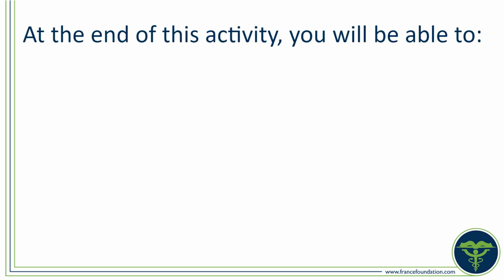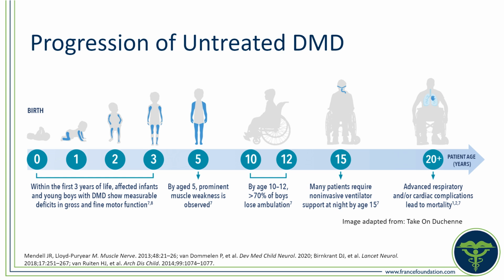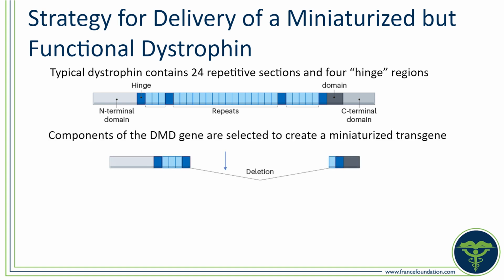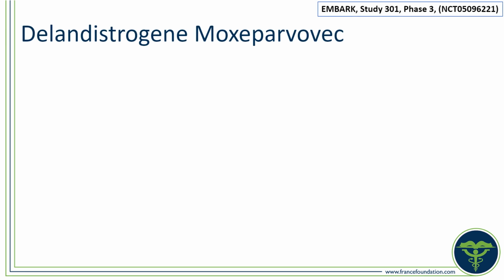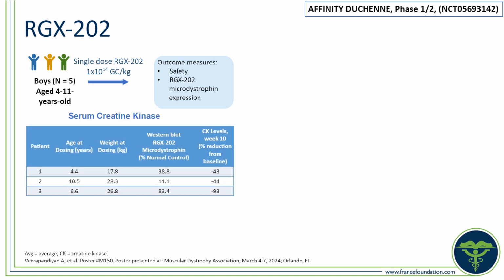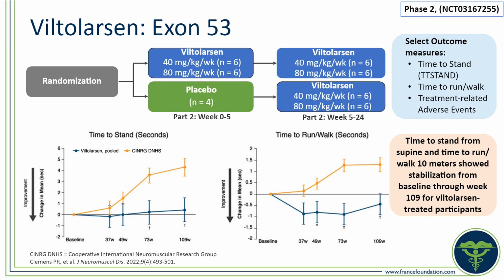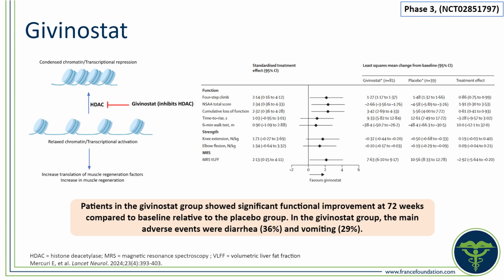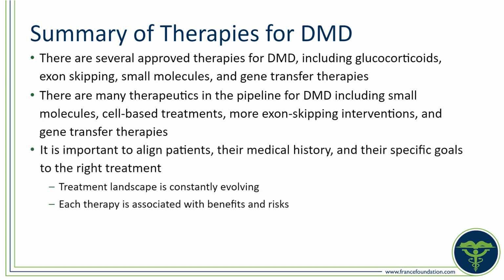Improving the Management of Patients with DMD: Emerging Evidence & Treatment Strategies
Discover emerging treatments for Duchenne Muscular Dystrophy (DMD). Expert faculty explain the disease's progression, highlighting the role of the dystrophin protein and resulting muscle damage. Learn about various therapeutic strategies, including gene transfer therapy like exon skipping therapies, glucocorticoids, and small molecule treatments. You'll also hear about clinical trial results for several DMD therapies are still in review, along with their efficacy, safety profiles, and patient selection criteria. Explore the possibilities of combination therapies and tailoring treatment plans to individual patient needs.